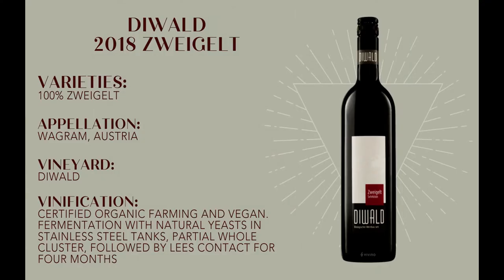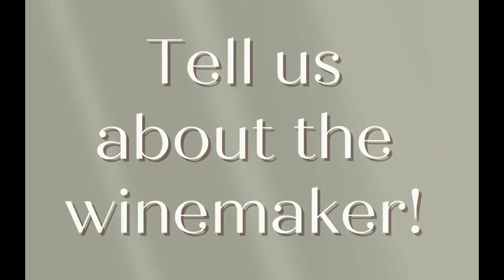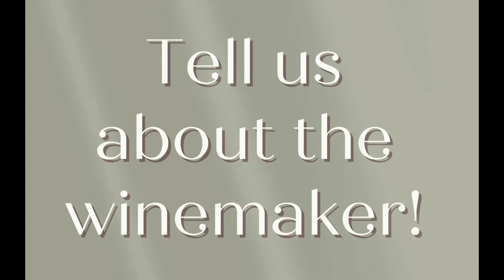WINECULT Bottle Breakdown - Diwald 2018 Zwiegelt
Aaron from WINECULT discusses the Diwald 2018 Zwiegelt. This wine was featured in a WINECULT club shipment.

to join the club or send a wine of the month club gift to friends and family.